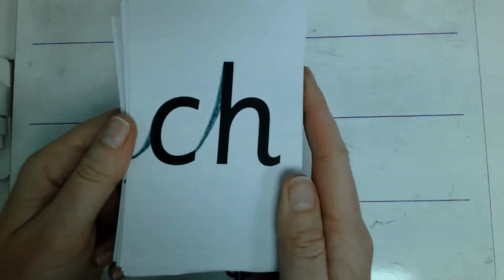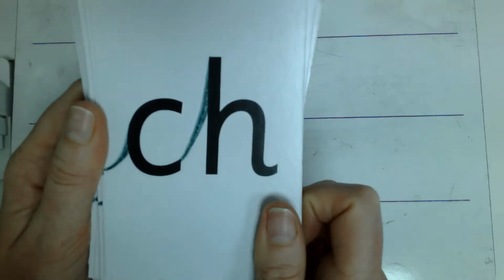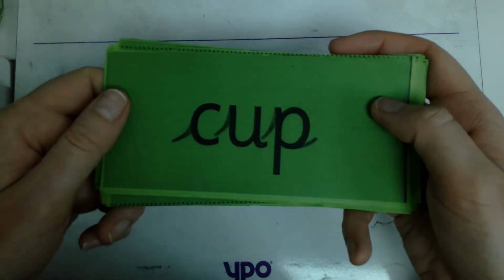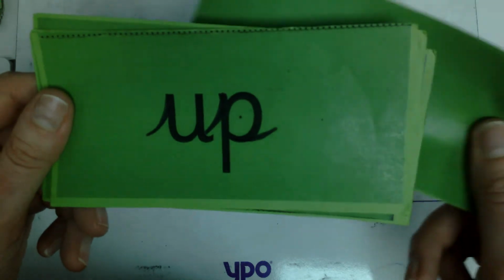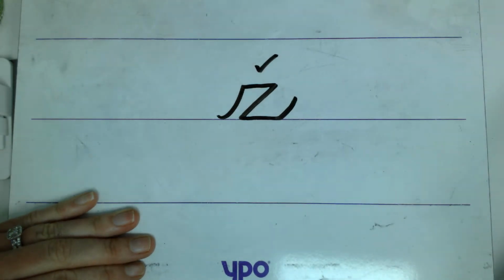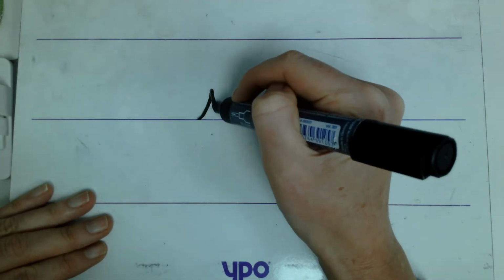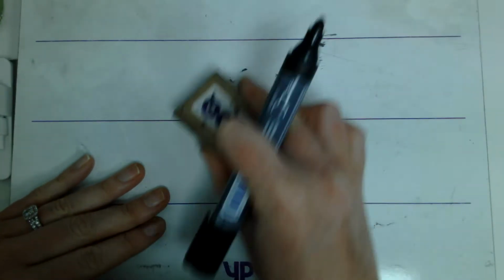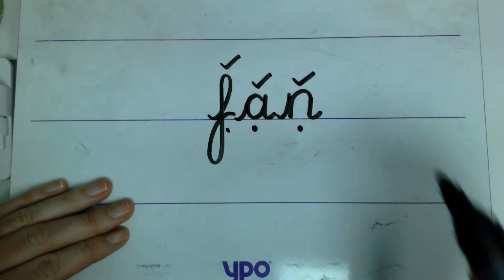Word Time 21